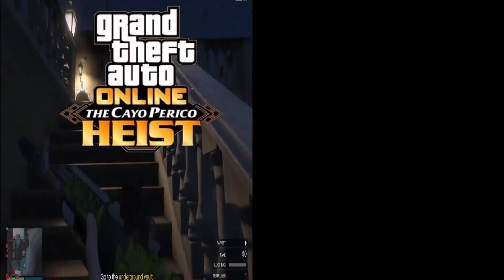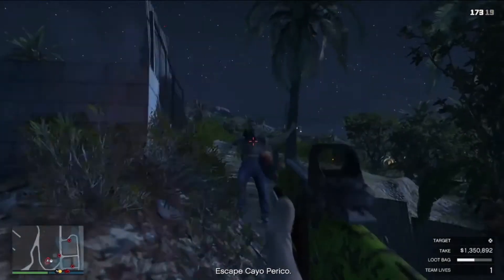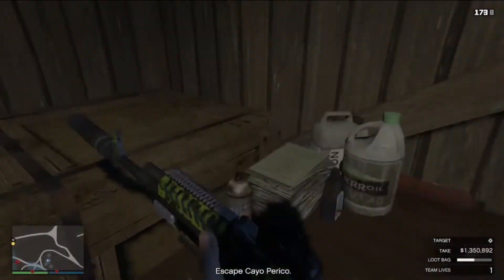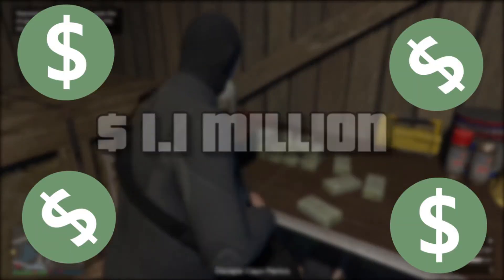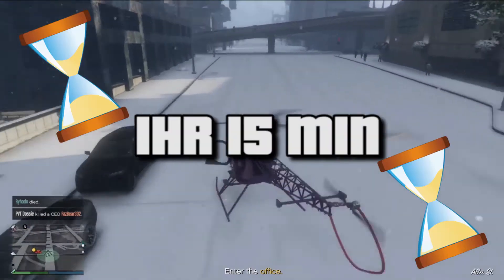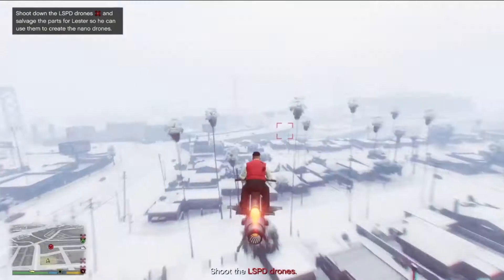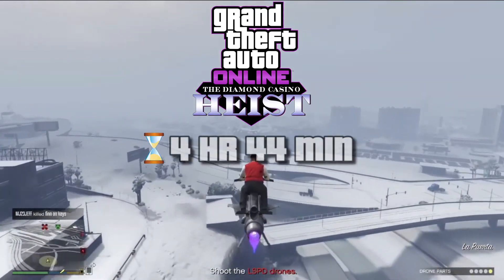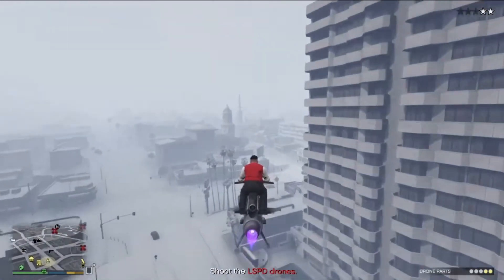Cayo Perico Heist VS Diamond Casino heist Which Makes You More MONEY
Today I will tell you which GTA v HEIST is the BEST money making method in GTA online. and give you some examples of my experience with both of these heist.

More Gaming Content